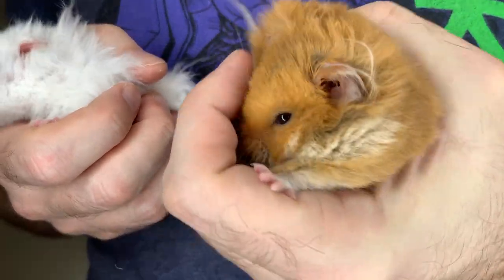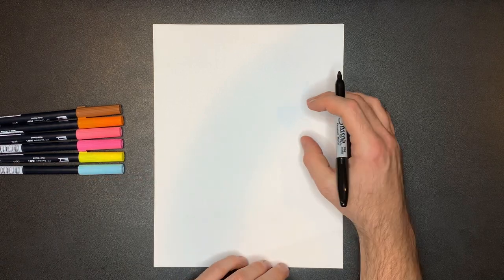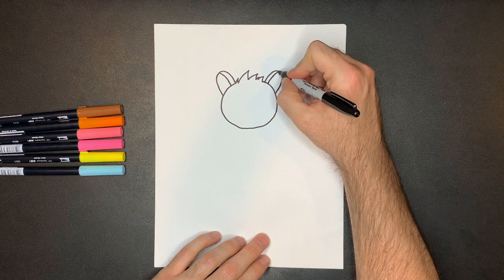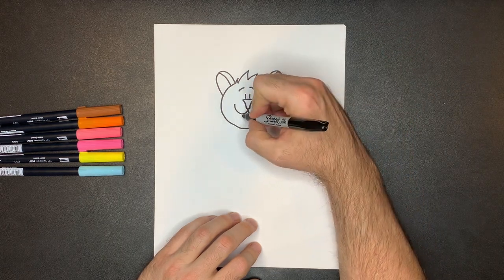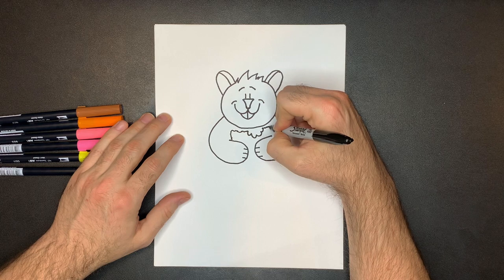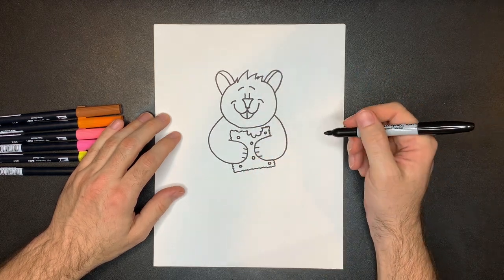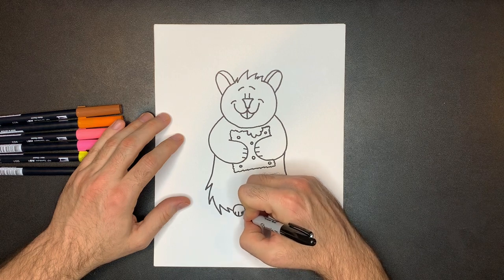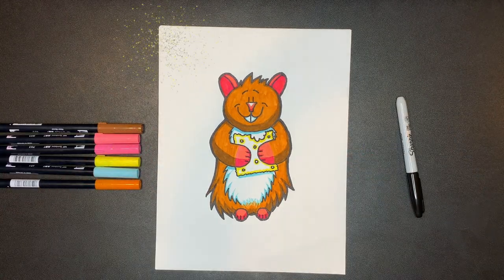How to Draw a Hamster | Meet Oreo & Teddy | Step by Step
Come draw a Hamster with us!!✏️

Be sure to show us your great artwork!! We'll give you a shout out and post your pic on our Instagram page!!

Also, go give us a follow over on Instagram @trulyartrageous and Facebook @Truly Artrageous.

We so appreciate the support and love sharing our passion for art with others.